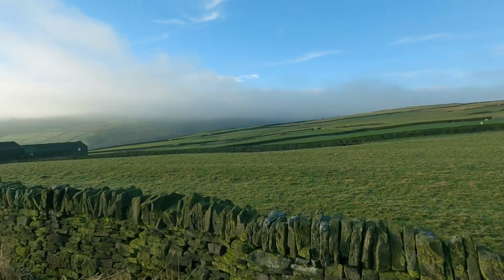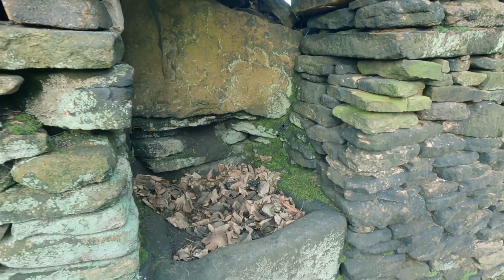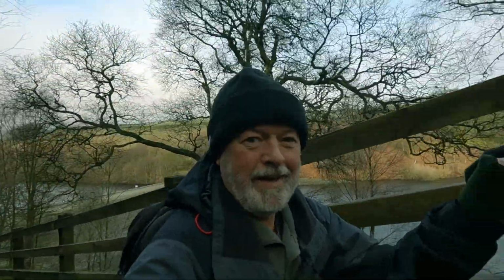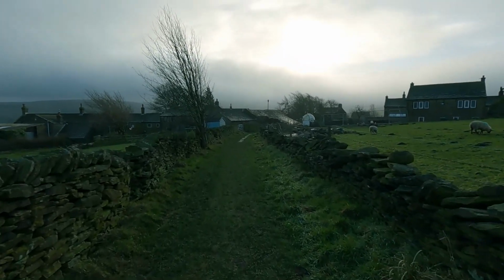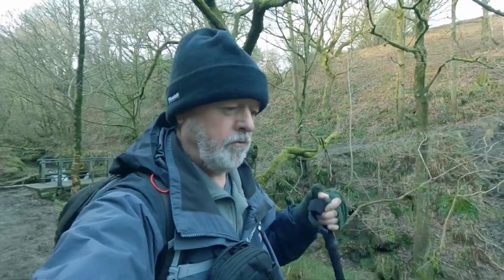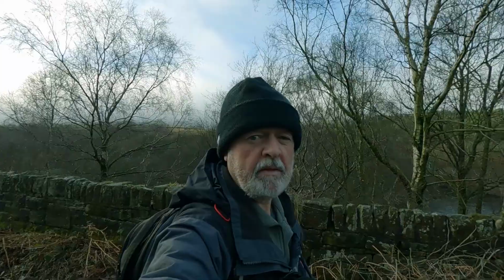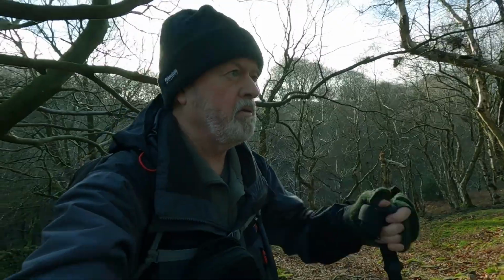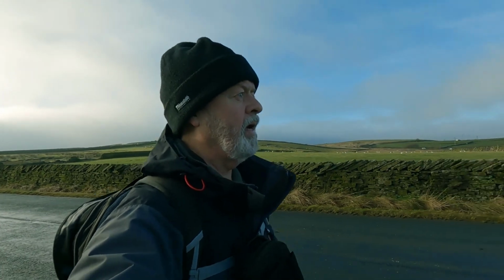Holme Valley Circular Walk ¦ Digley, Bilberry, Brownhill and Marsden Reservoirs ¦ West Yorkshire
Join me in this video on a hike in the West Yorkshire area of the Peak District, starting from the Ford Inn just above Holmfirth and dropping down via Digley and Bilberry Reservoirs and across to Brownhill and Marsden Reservoirs. From here, we turn left and drop down to Holmbridge, before climbing back up again to Digley Reservoir and back to our start point.

You can follow our route on the OS Maps App

If you need the OS Map is is: OS Explorer OL1 - The Dark Peak

Music licensed courtesy of Youtube Music Library.